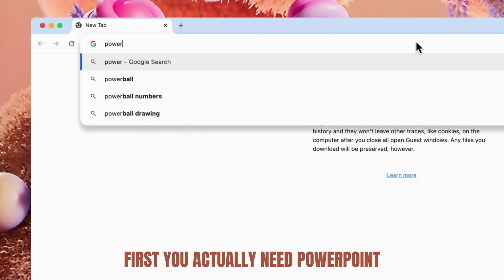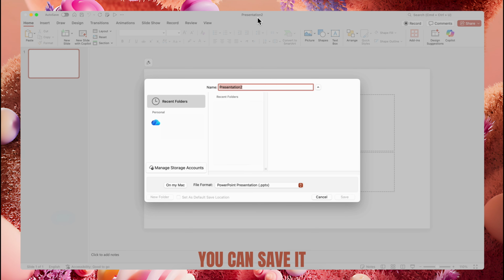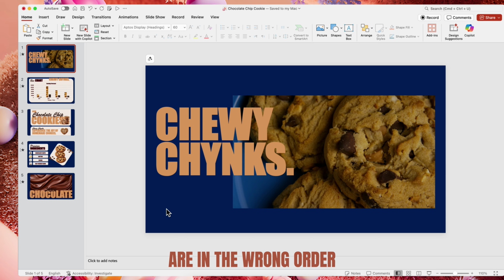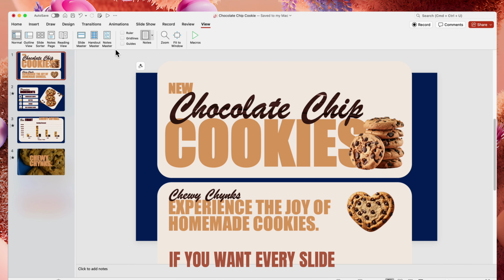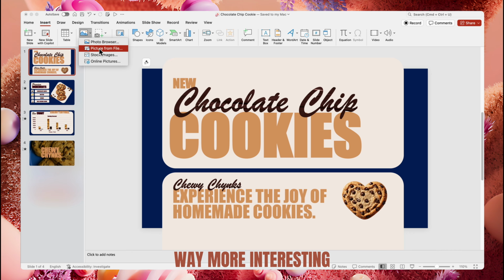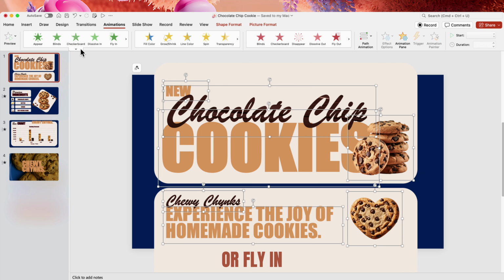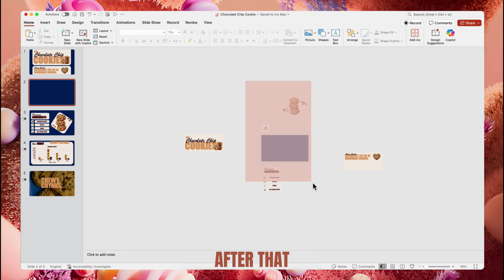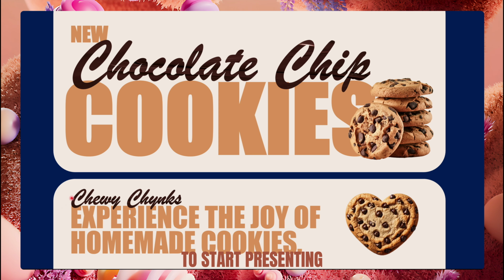Can you really learn PowerPoint in 5 minutes?! 🤯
In this video, I try to learn PowerPoint in just 5 minutes… 🤯
Is it actually possible, or is it a complete fail?

If you’re a beginner or just want to improve fast, this quick challenge might surprise you. I go through the basics, test what really matters, and show how much you can actually learn in a short time.

Watch till the end to see if 5 minutes is enough 👀

💡 What you’ll learn:

PowerPoint basics
Simple tips to improve fast
What actually matters (and what doesn’t)

Chapters:

00:00 - Intro
00:29 - Getting PowerPoint
00:47 - Home Screen Overview
01:03 - Starting a New Presentation
01:07 - Saving Your Work
01:28 - Adding Slides
01:45 - Slide Layouts
02:02 - Reordering Slides
02:16 - Deleting Slides
02:29 - Using Designer
02:49 - Slide Master
03:12 - SmartArt
03:25 - Adding Text Boxes
03:36 - Inserting Images
03:52 - Subscribe
04:00 - Layering Objects
04:18 - Animations
04:36 - Adding Charts
04:48 - Using Shapes
05:01 - Morph Transition
05:19 - Speaker Notes
05:38 - Sharing
05:48 - Presenting
06:04 - Recording
06:18 - Outro